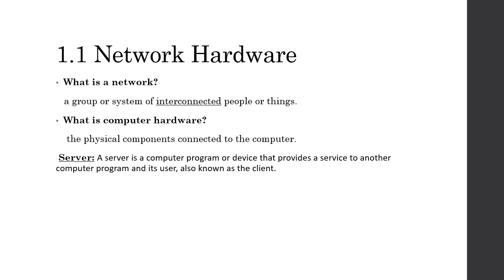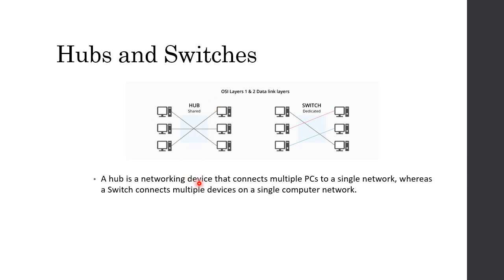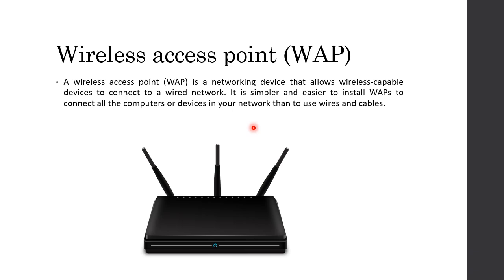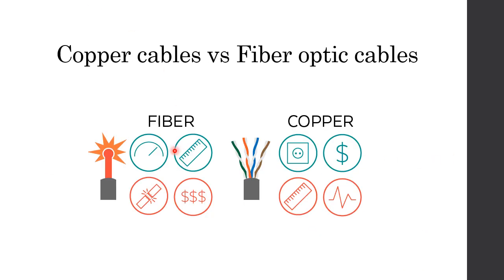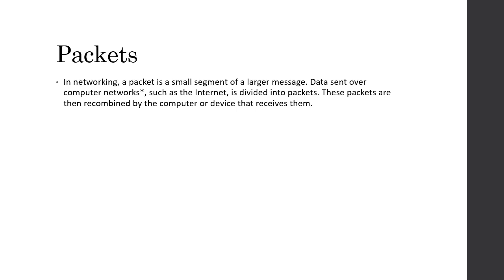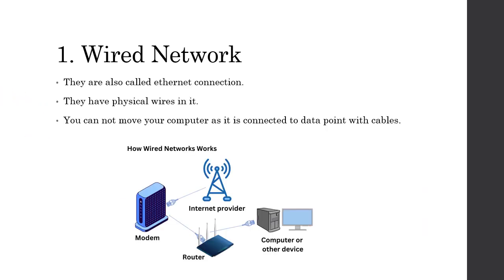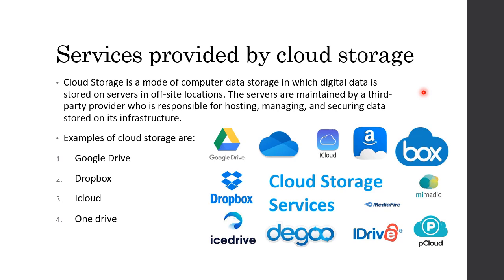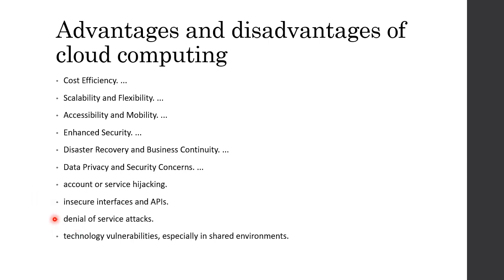Chapter 1 The nature of technology: Understanding networks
Grade 8
unit 1.1-1.6